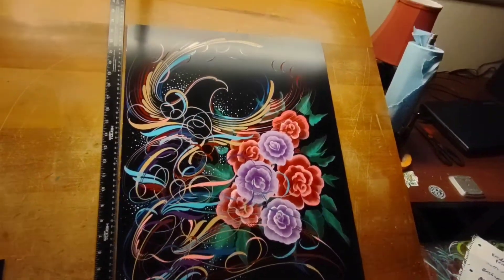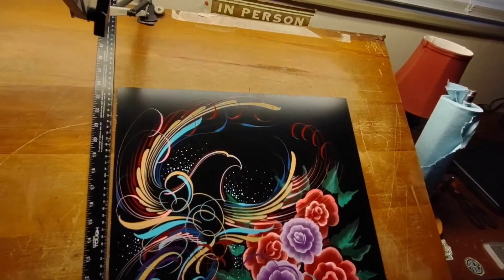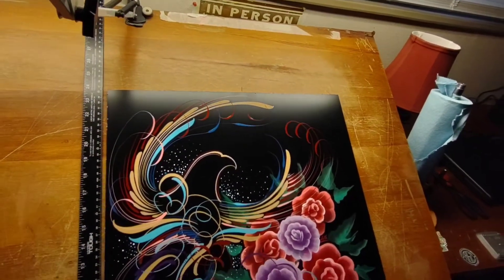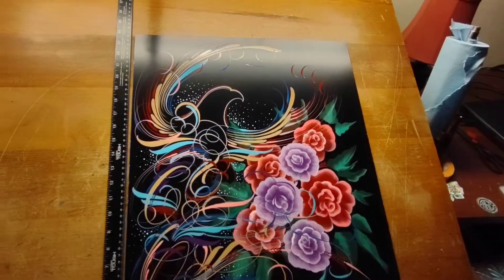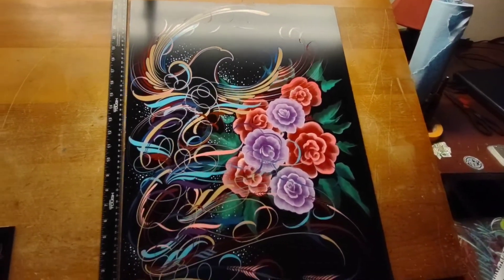Big Design! Big Christmas Raffle!! $20 Entries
Official T-shirt

 PINSTRIPING SCROLLER BRUSHES:
- Kafka Scrolling Brush size 3